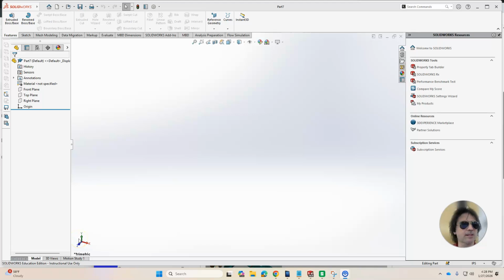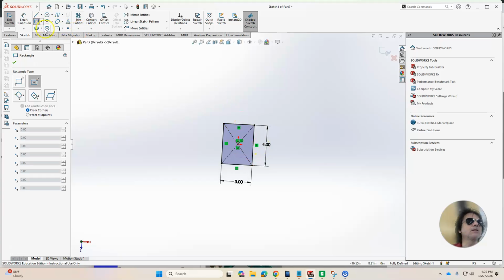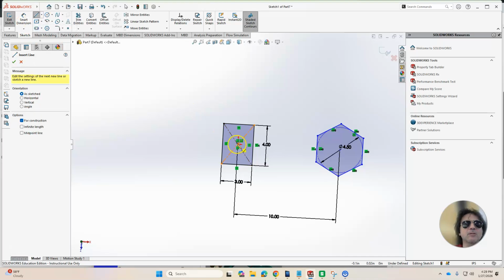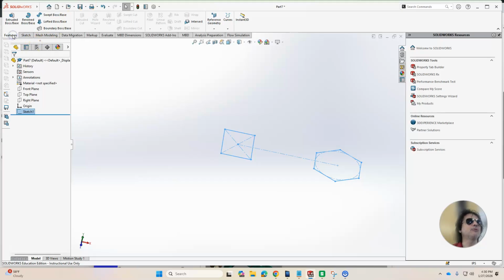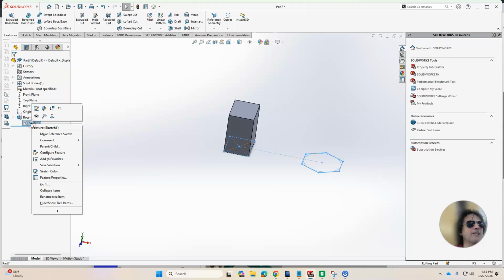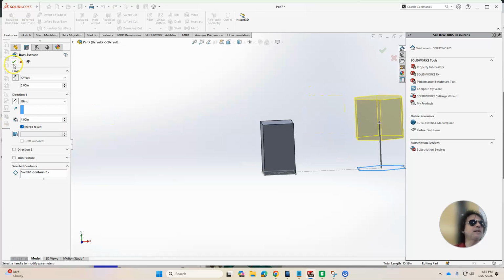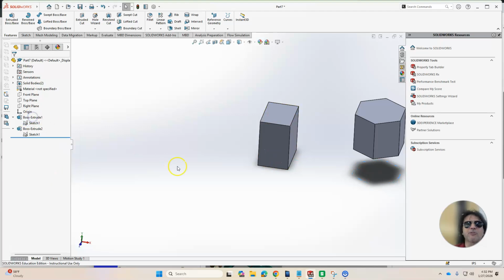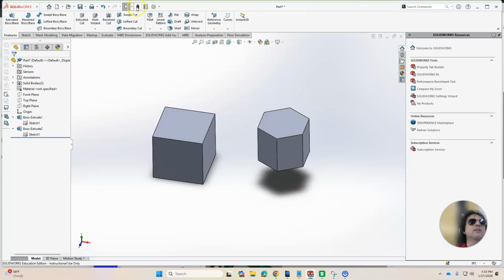Stop Redrawing! How to Reuse One Sketch for Multiple Features in SolidWorks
Stop wasting time sketching the same geometry twice! In this SolidWorks tutorial, we master the "One-Sketch Workflow"—a professional technique for creating multiple features from a single parametric sketch.

What You’ll Master in This Lesson:

Sketch Reuse Strategy: Learn how to use a single sketch as a "parent" to multiple "child" features.
Advanced Offsets: How to extrude different contours from the same sketch at different heights and offsets.
Multi-Body Parts: Creating separate solid bodies (Rectangular and Hexagonal) using a single sketch plane.
Parametric Robustness: Watch how a single dimension change (from 3x4 to 5x5) automatically rebuilds the entire part.
Feature Management: How to show and hide sketches within the parametric tree for a clean workspace.
Whether you're prepping for your CSWA/CSWP or just looking to simplify your feature tree, this efficiency-focused strategy is essential for creating robust, editable models.

✅ Like if this tutorial helped you simplify your workflow.